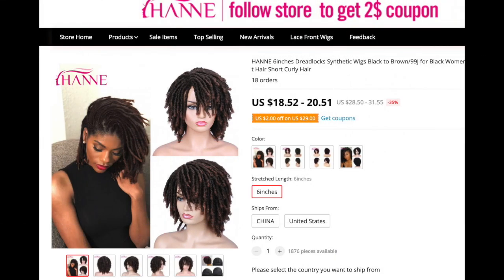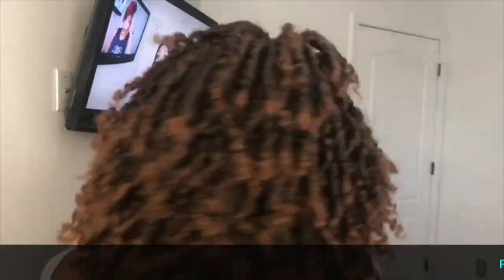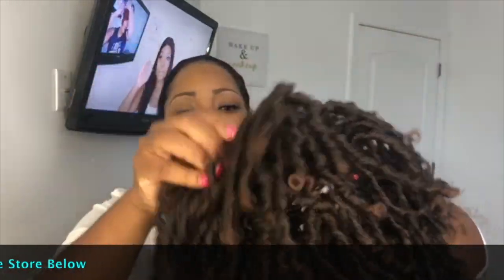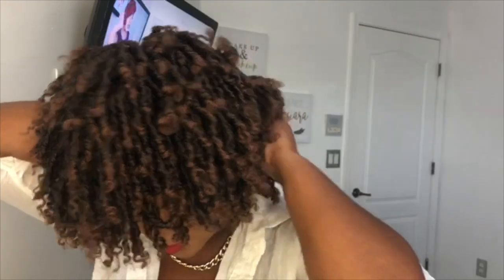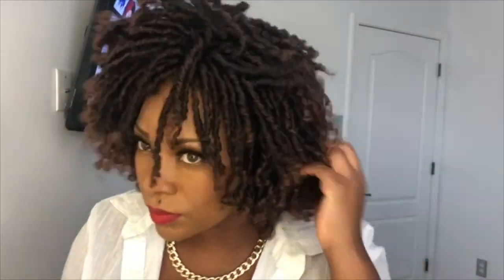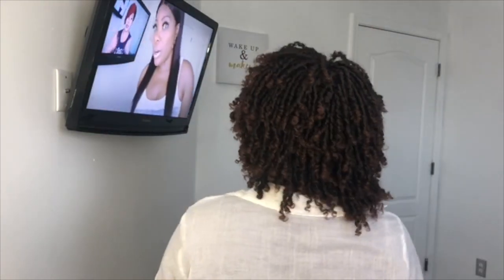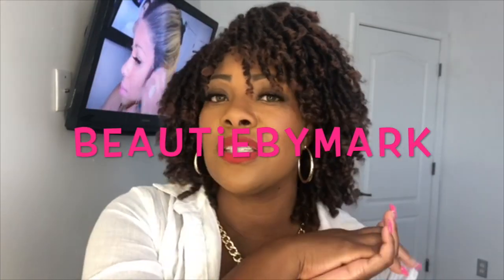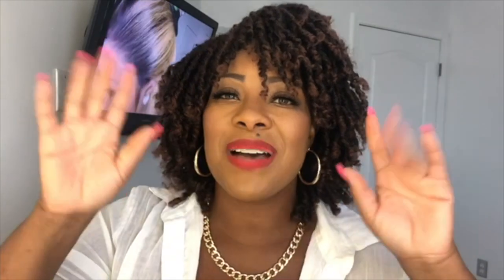$20 | NATURAL TWIST WIG | ALIEXPRSS HANNE Twist Hair Short Curly Hair | BEAUTIEBYMARK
This video is about Hanne Dreadlock
●▬▬▬▬▬▬▬▬▬ ◆ Hanne Hair ◆▬▬▬▬▬▬▬▬●

I am wearing Dreadlocks Synthetic Wigs for Black to Brown/99J

Women Twist Hair Short Curly Hair.

❤Following Store & Add to Cart In Advance Get Free $$$2 Coupon And Sweet Gifts